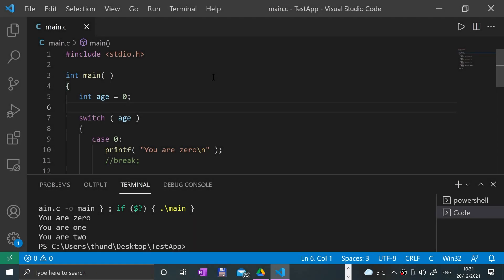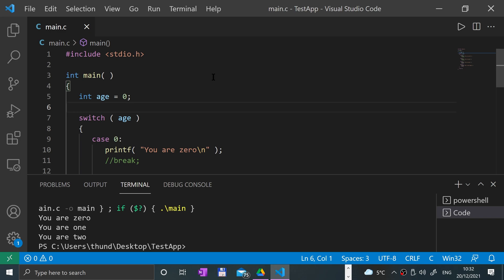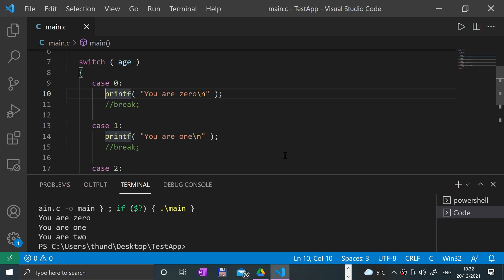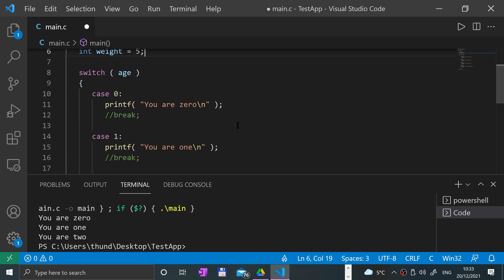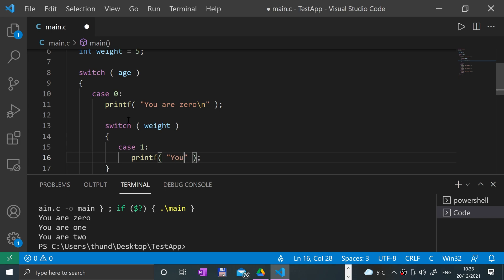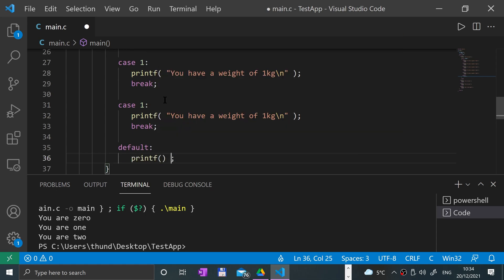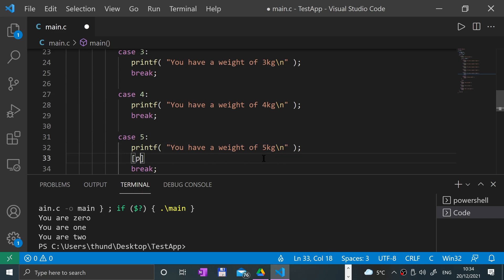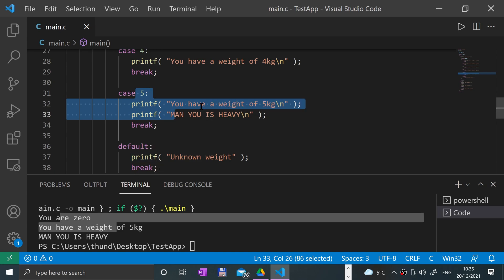Nested switch Statements - C Programming